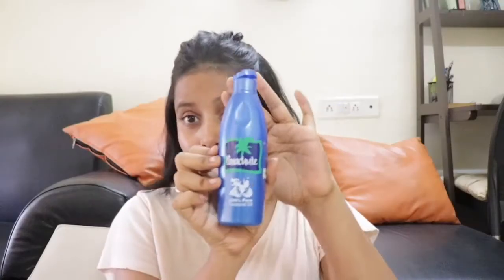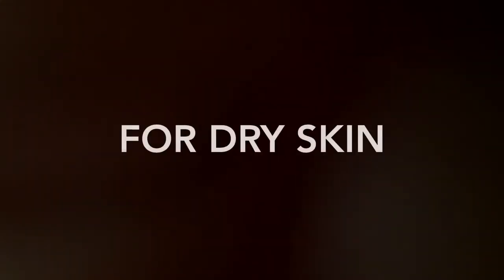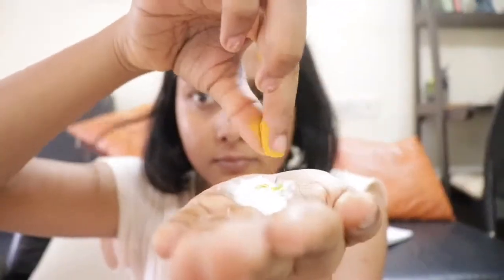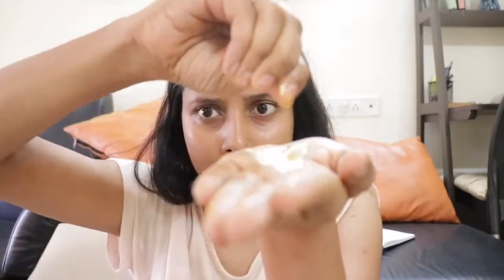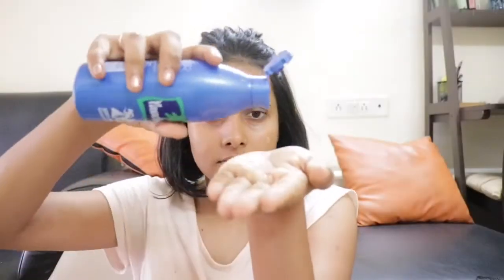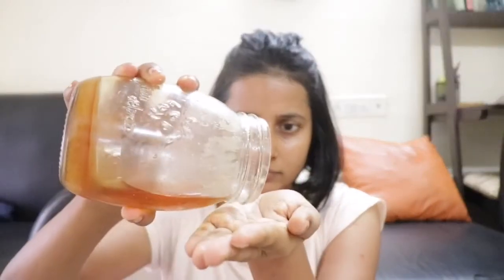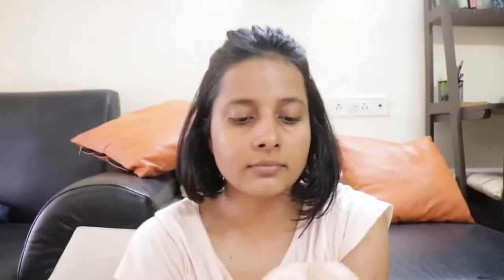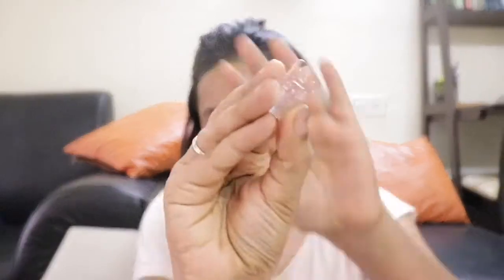best ways to Get Glowing Skin instantly Naturally || 8 Tips || Facepack,scrub,Water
In today's video i m going to share some glowing skin tips. I hope you all will like it.